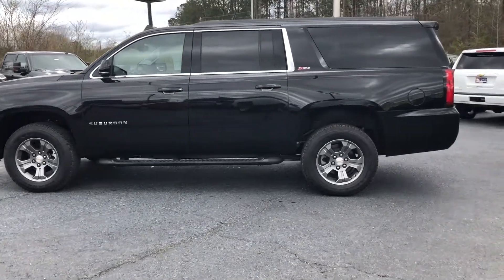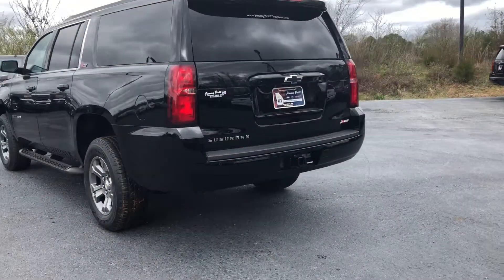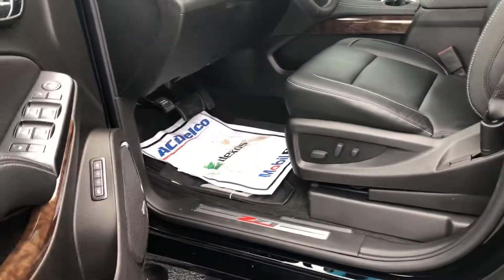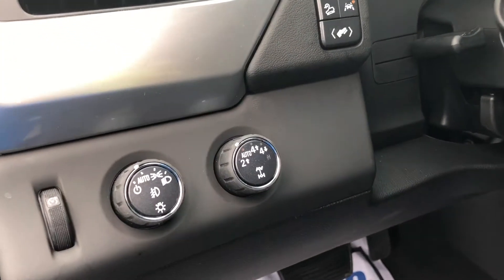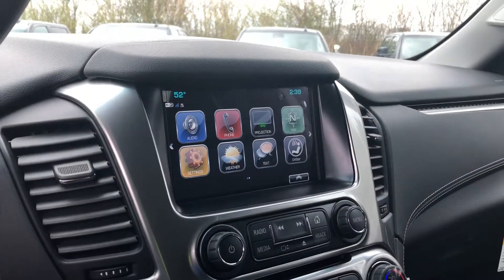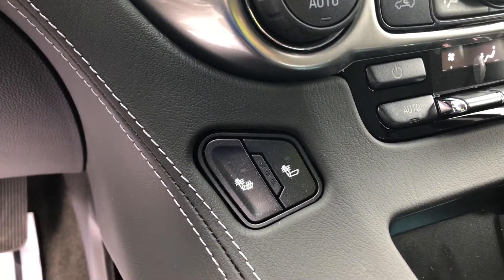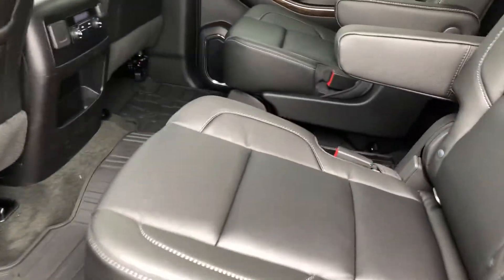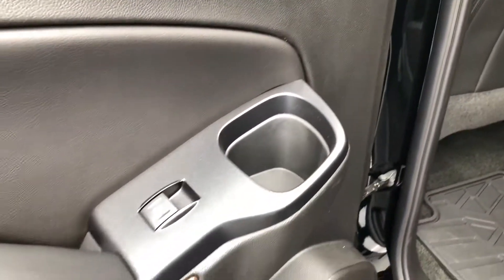Bel - Your 2018 Chevy Suburban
Dakota Hayden - Jimmy Britt Chevrolet